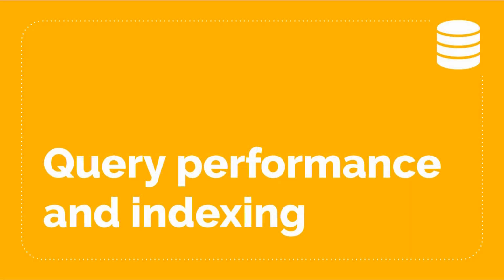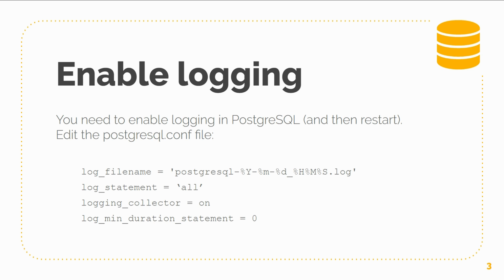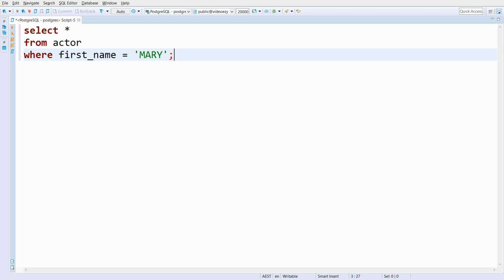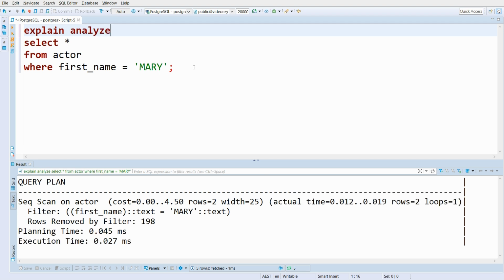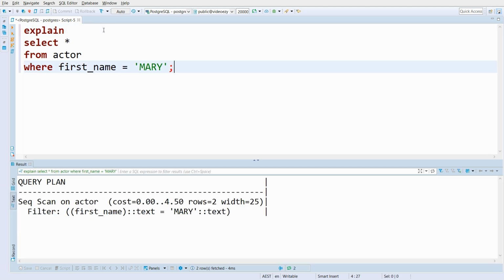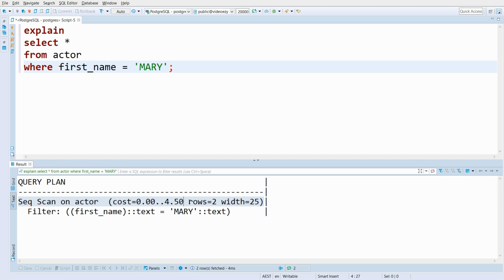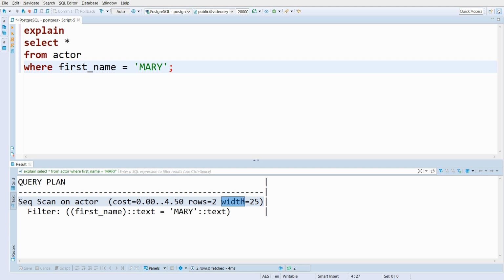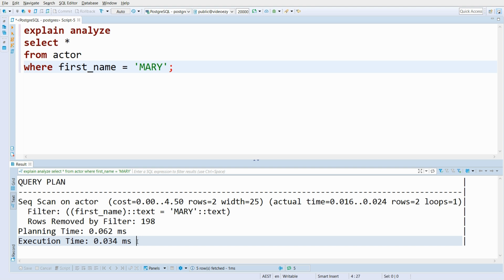56 - Query plans with EXPLAIN | Mastery with SQL